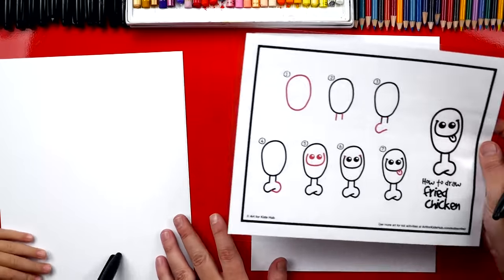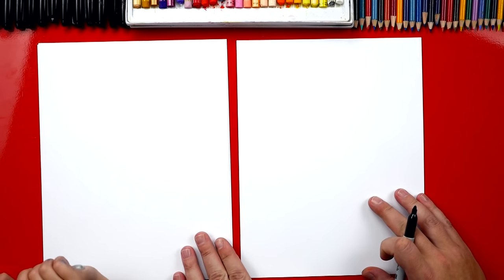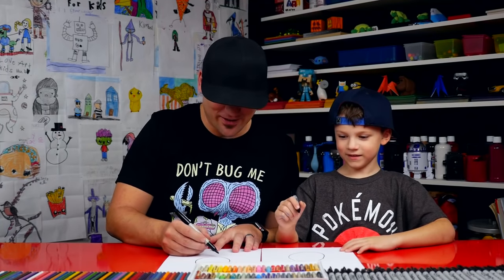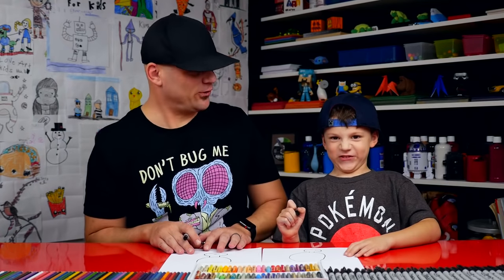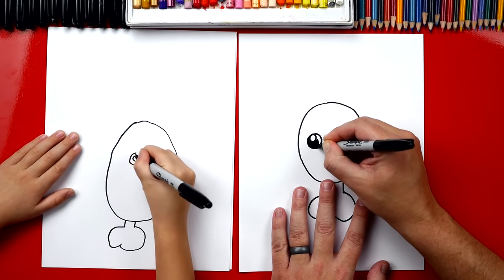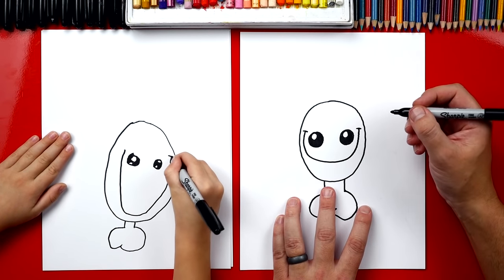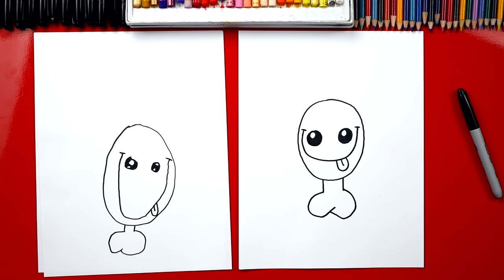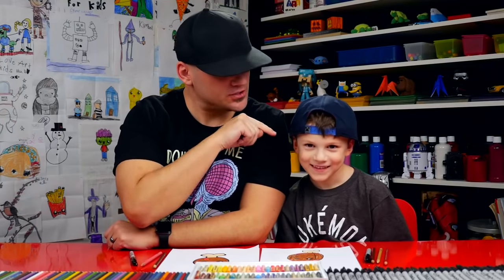How To Draw A Funny Thanksgiving Turkey Leg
Follow along with us and learn how to draw a funny Thanksgiving turkey leg! Purchase our How To Draw Funny Food ebook